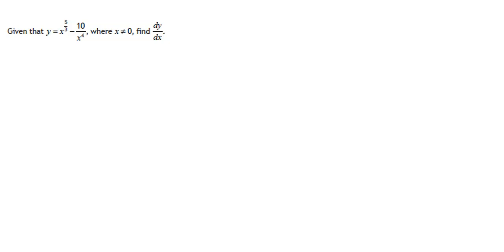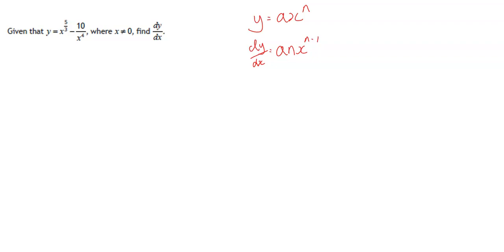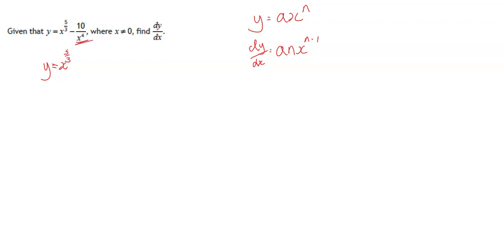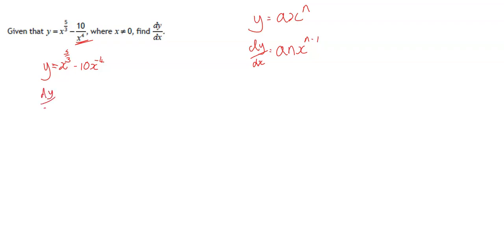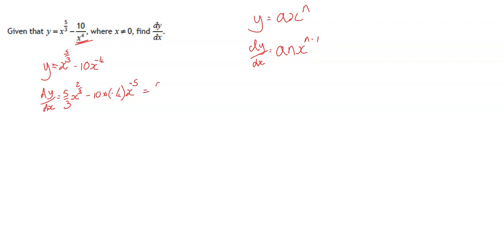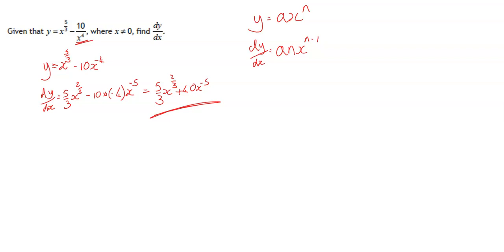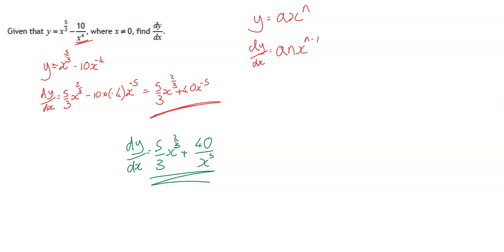Higher 2023 P1 Q1 Derivatives